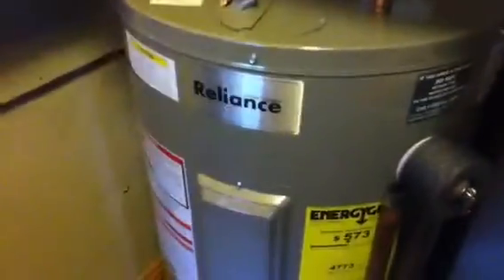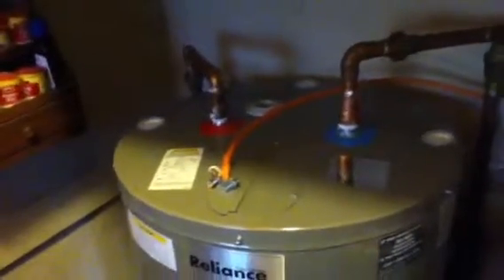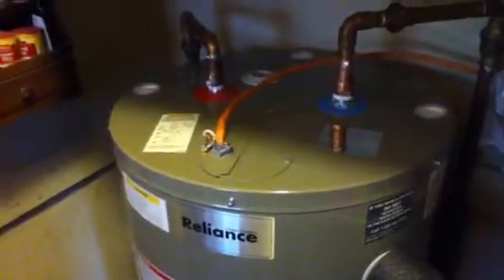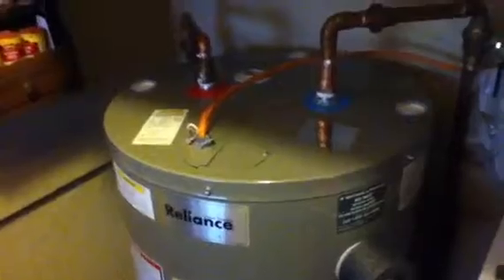Idiots Guide to Home Repair Water Heater Replacement Part 6